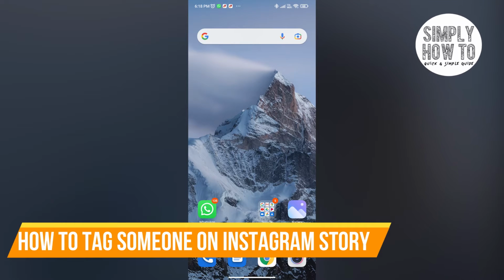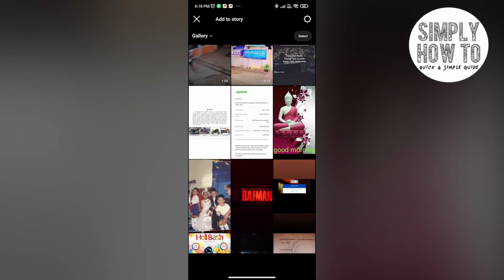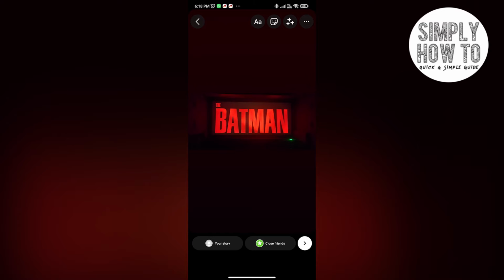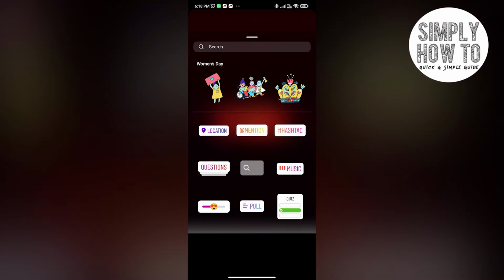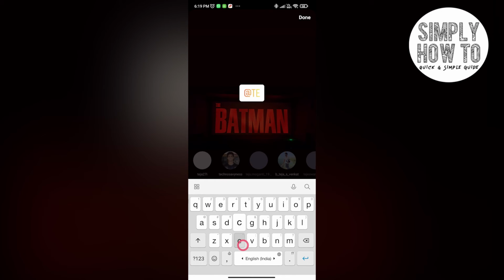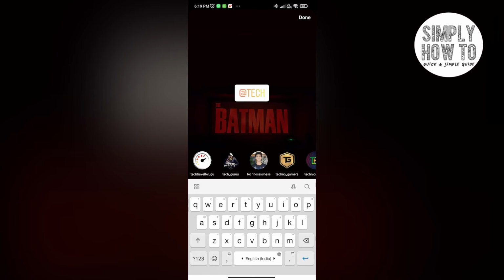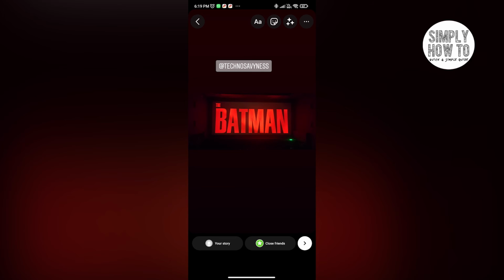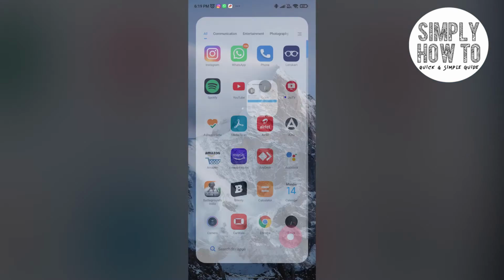How to Tag People on Instagram Story 2022